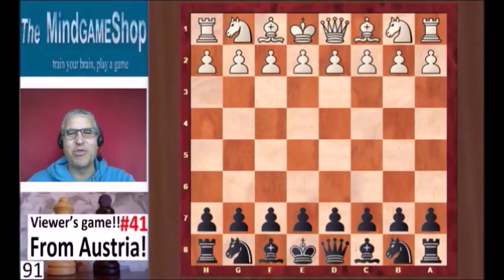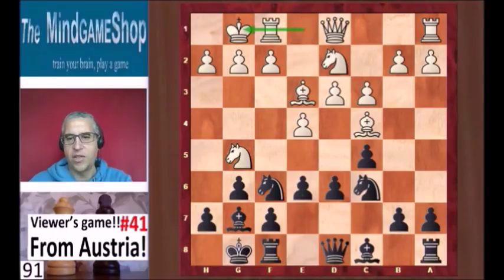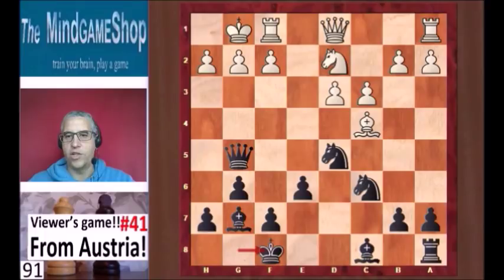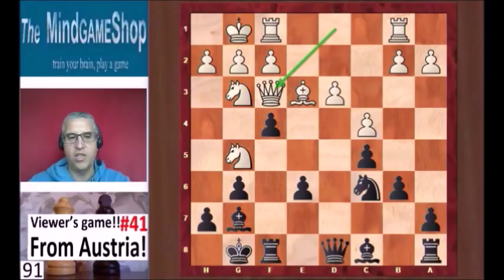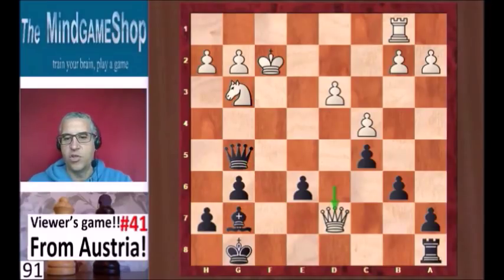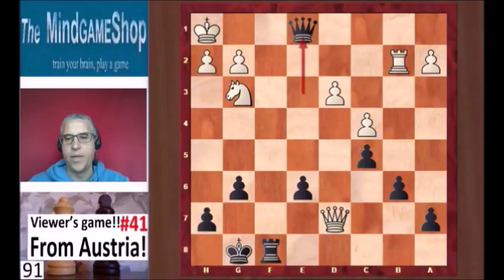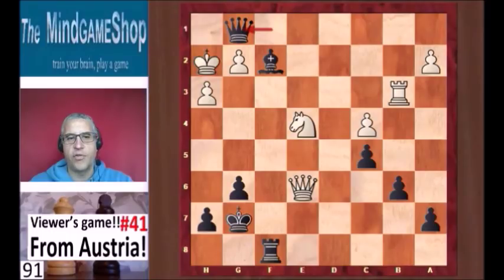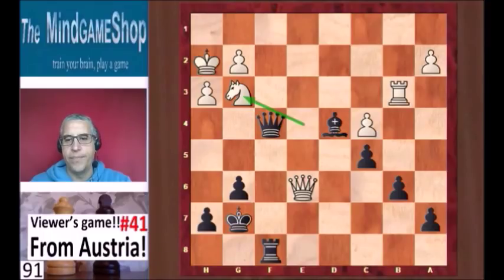Viewer's game #41 A tactical mess!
This is an over-the-board game full of tactical skirmishes, checkmates and attack & counterattack.